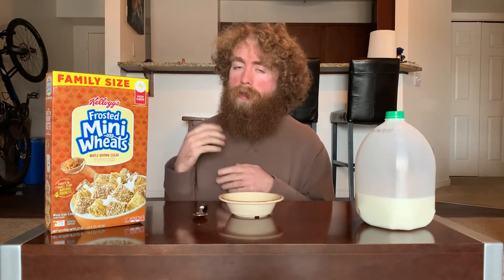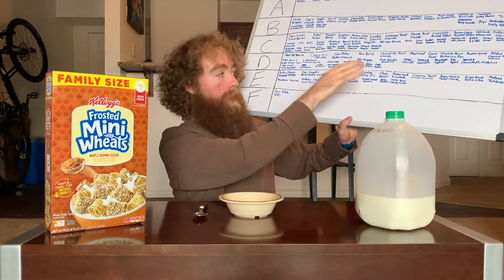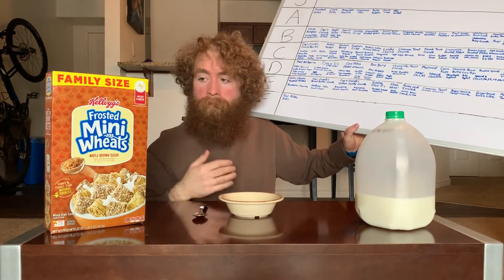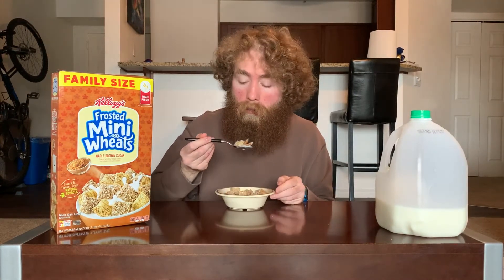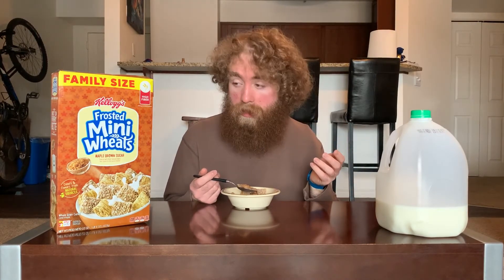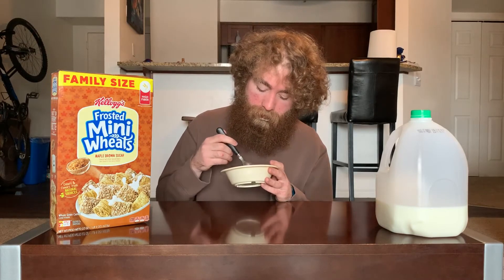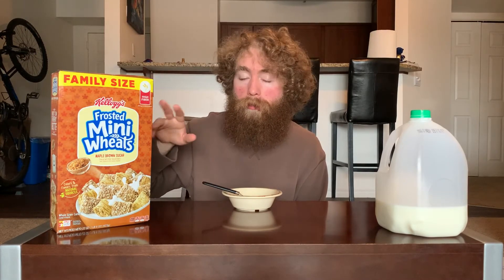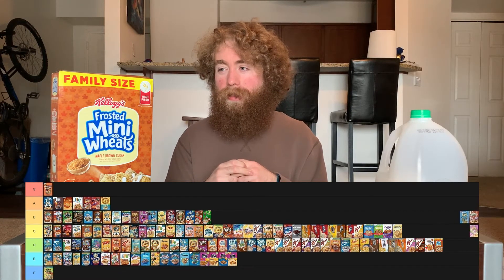The Definitive Cereal Tier List- Frosted Mini Wheats Maple Brown Sugar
Welcome back to The Definitive Cereal Tier List! This episode (after overcoming my confusion about what mini really means) I return to Frosted Mini Wheats to try their Maple Brown Sugar variation. Will this be a good addition to the fall flavors?

Weekly Reminder: Black Lives Matter.